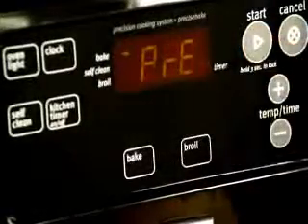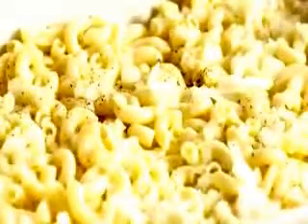How to do mac and cheese pasta recipe | Simple pasta dish for kids